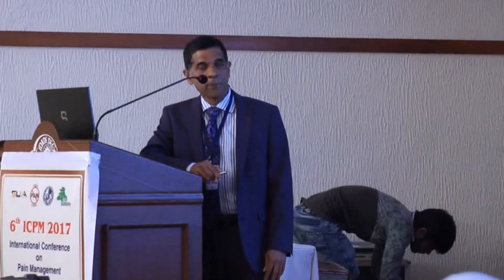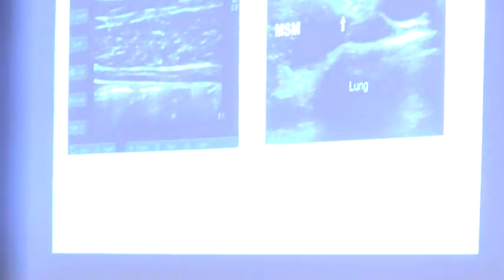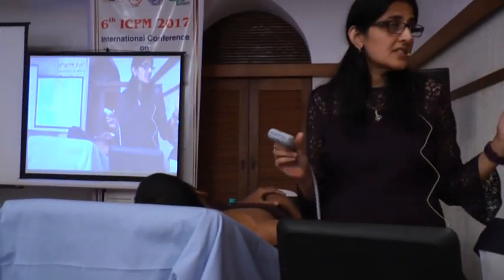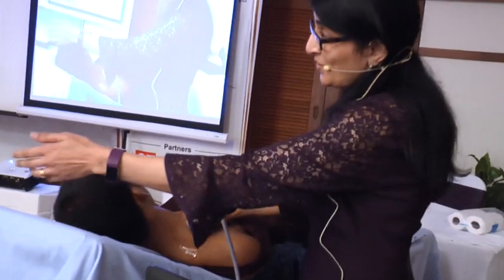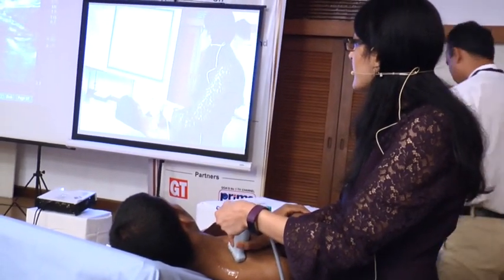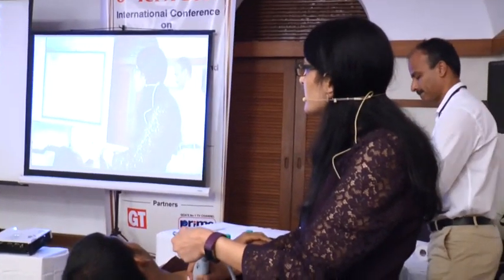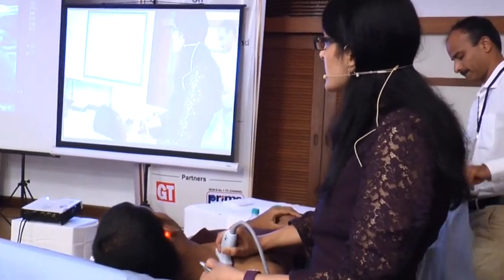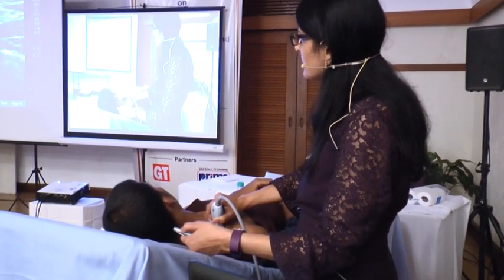day 1 part 1